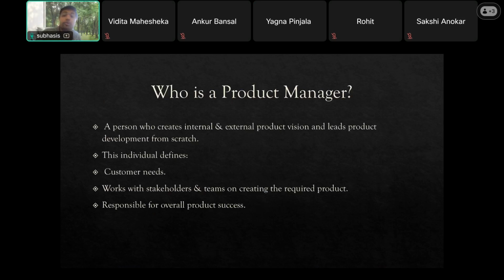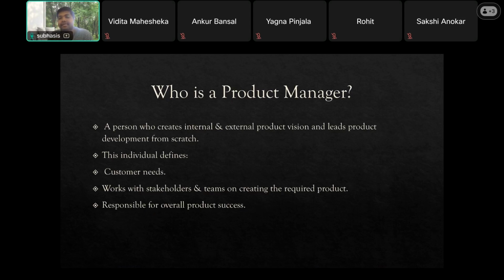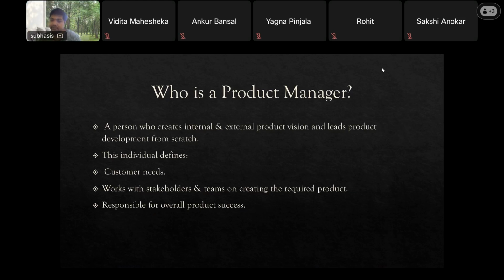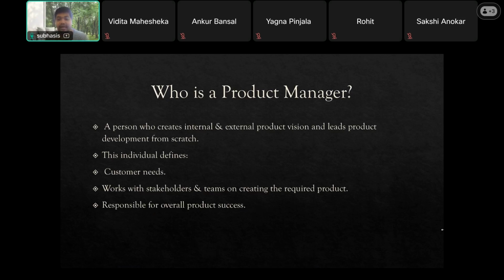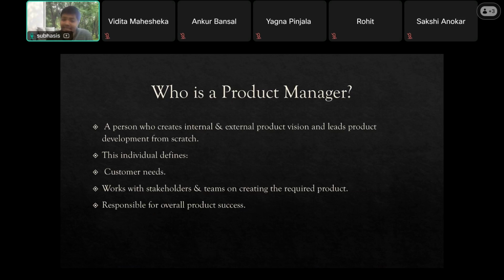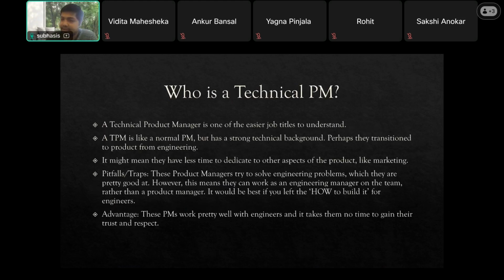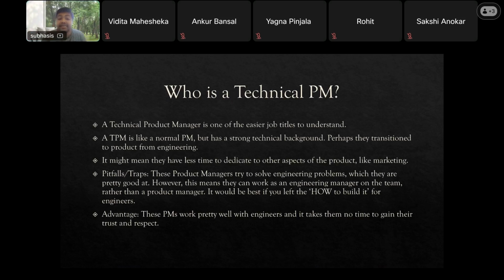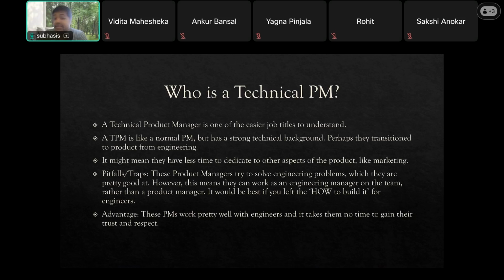Who is a product manager?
Your Guide to the Mastermind Behind Great Products
Ever wondered who brings you the apps, software, and tools you love?   The answer: Product Managers!

This video dives deep into the exciting world of product management.  We'll explore:

What exactly does a product manager do? (It's more than you think!)
Why are they essential for a product's success?
What skills do you need to become a product manager?
Is this the right career path for you?
Whether you're curious about the tech industry or looking for your next challenge, this video is your one-stop guide to understanding the role of a product manager.